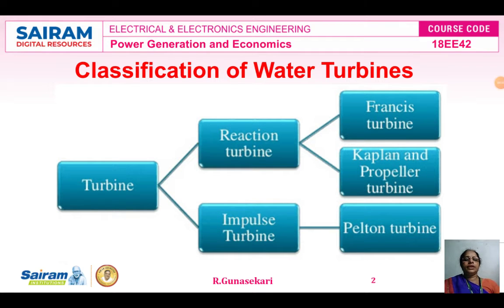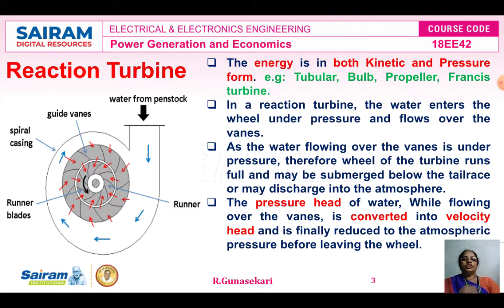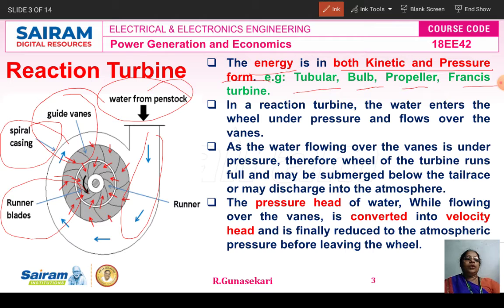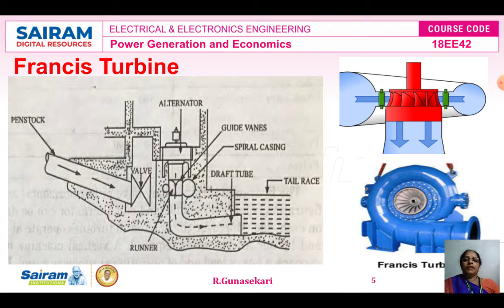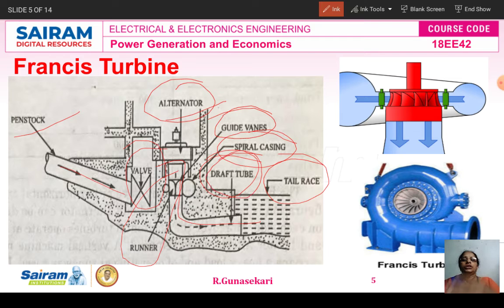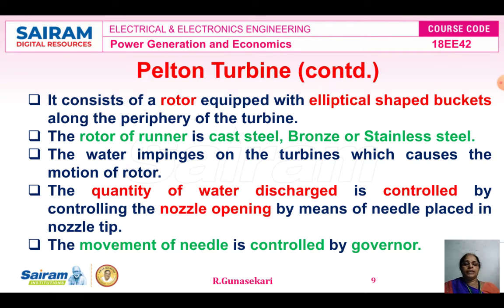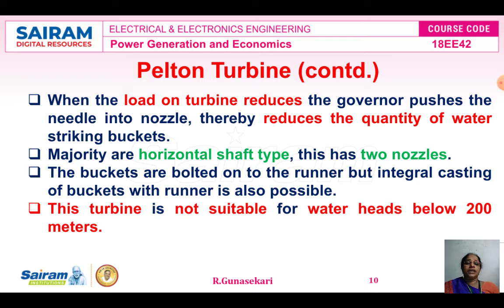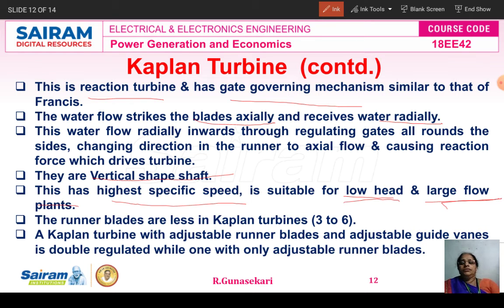Lecture Video8_18EE42_, Module-1_Water Turbines-Francis,Kaplan,Propeller,Pelton_,R.Gunaekari